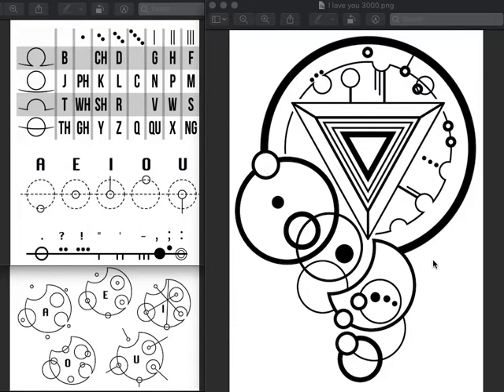"I love you 3000" done in gallifreyan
Because the number 3000 can be done to look a lot like an arc reactor...